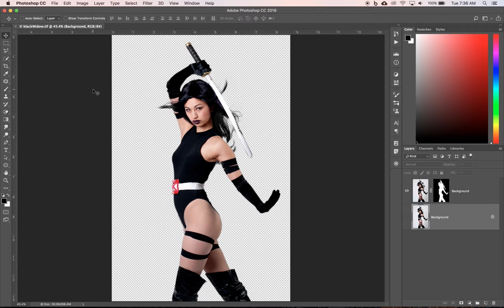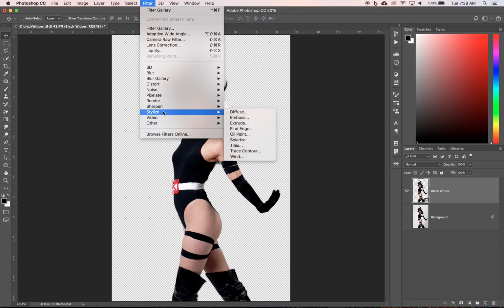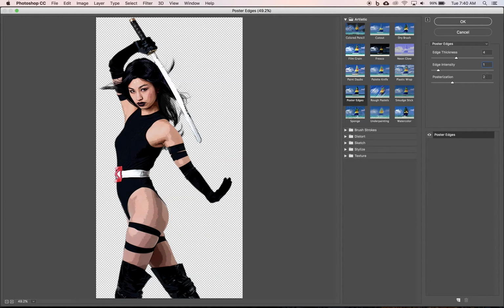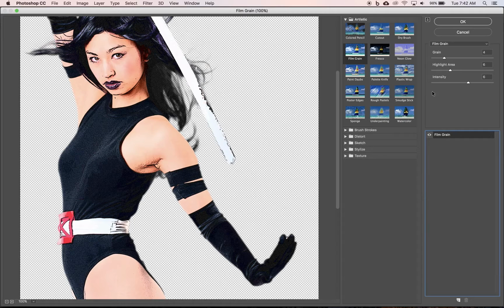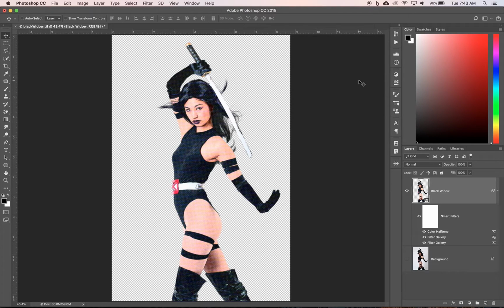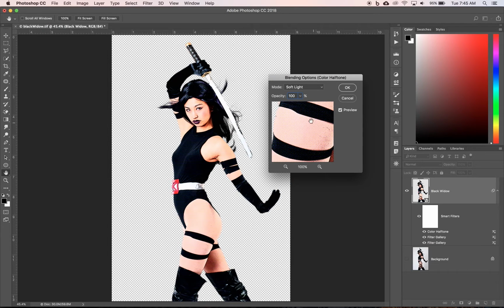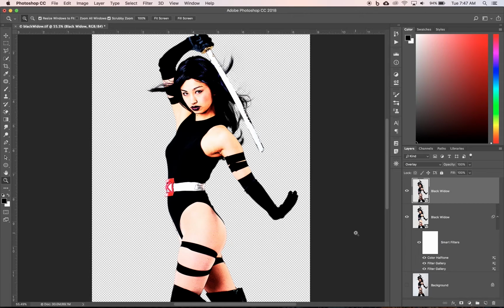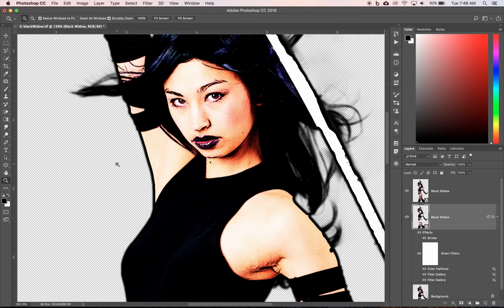Photoshop CC | Comic Book Cover | 02 Smart Filters